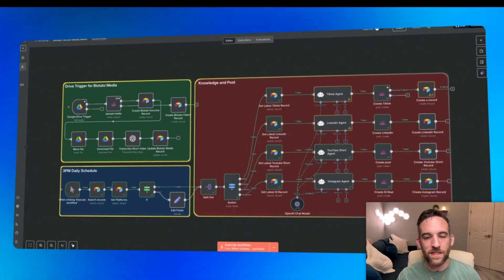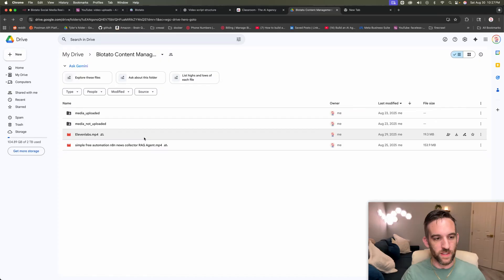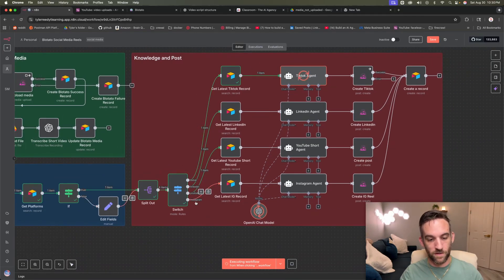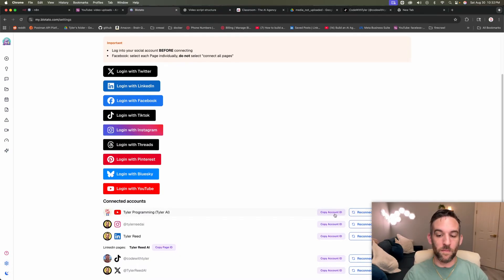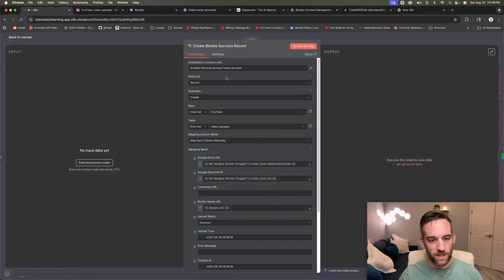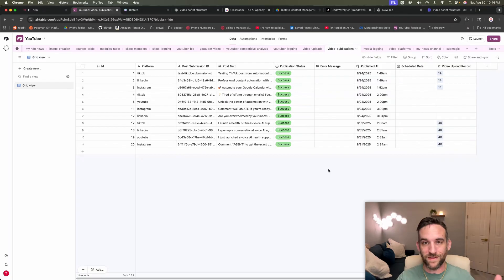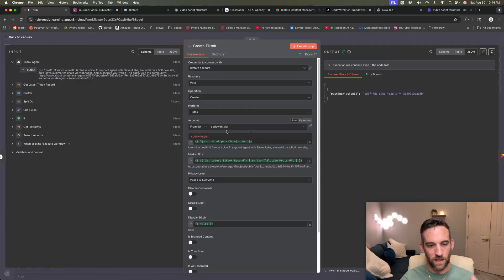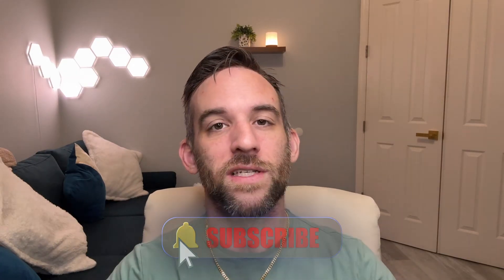I Automated ALL my Posts with No-Code - n8n Tutorial (free template)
I now have a way to completely automate my videos as soon as I am done with them.  I am sharing this with you as this is called Blotato, and is absolutely amazing.

This is really amazing and I want to share it with you for free.  Join my skool community to use for free!